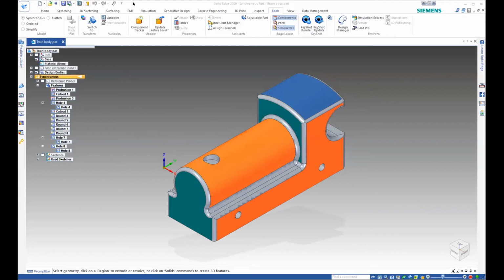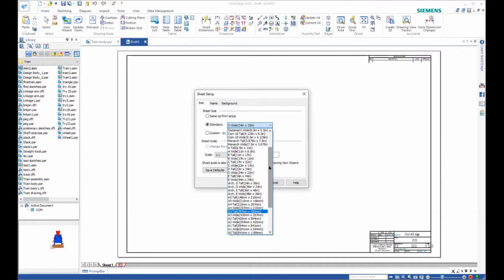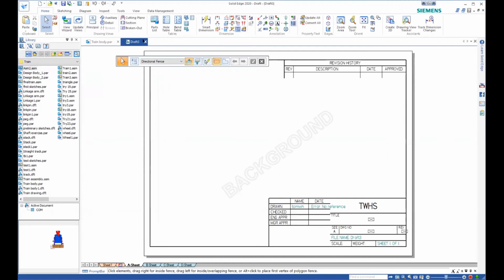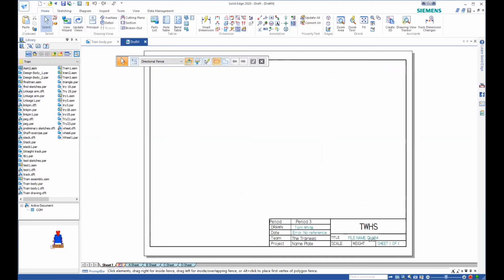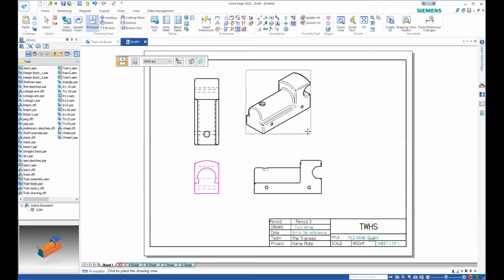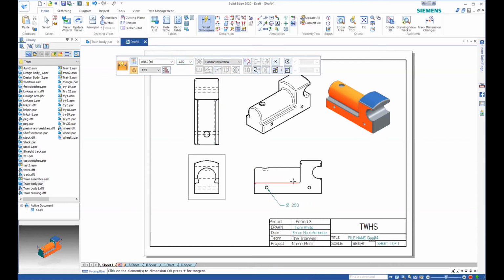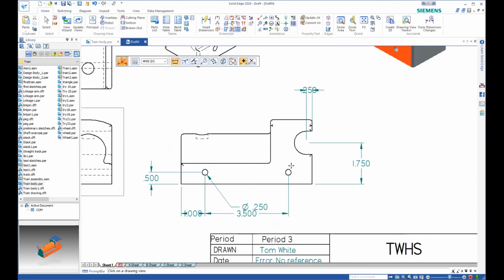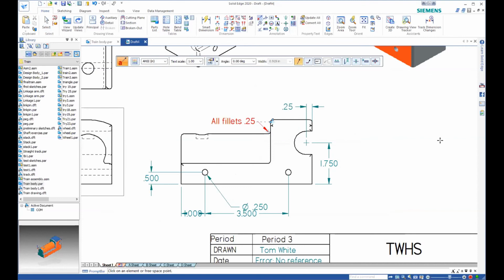Intro to Workling Drawings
This is a quick introduction to producing and detailing working drawings.